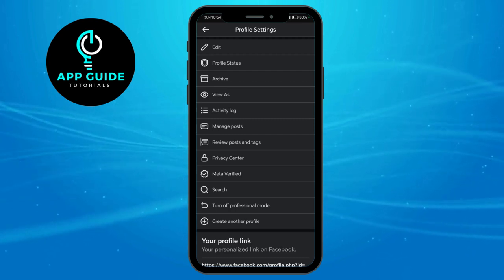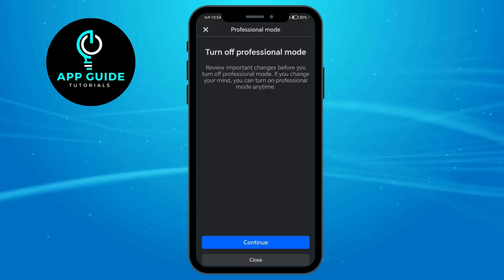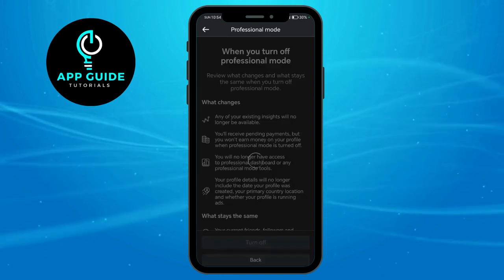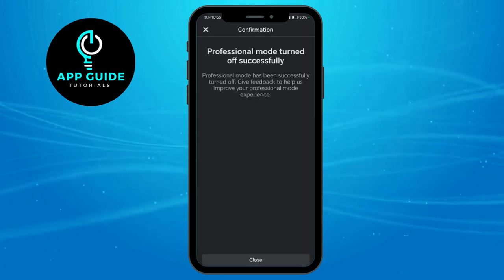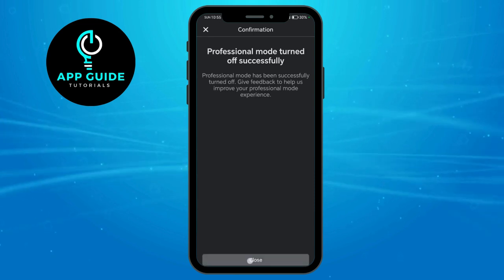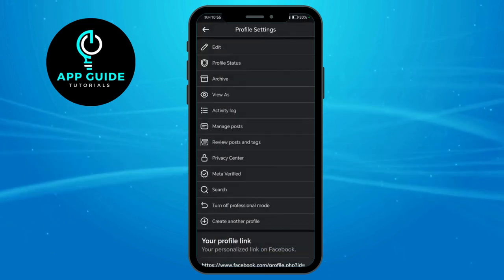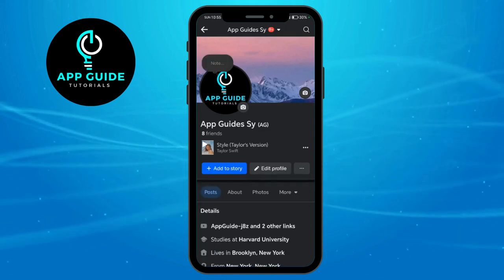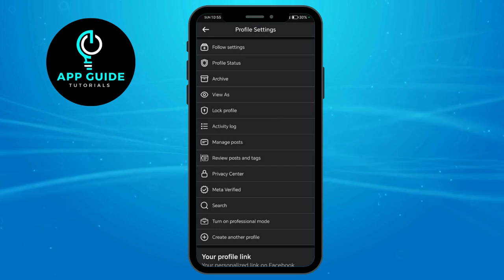How to Fix a Profile Lock Option Not Showing on Facebook | Android & iOS (2027)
Not seeing the Profile Lock option on Facebook? This tutorial will guide you through troubleshooting and enabling the Profile Lock feature on Facebook using Android and iOS. I’ll show you how to access this privacy setting and fix common issues.

In this tutorial, you’ll learn:
How to troubleshoot missing Profile Lock settings.
Step-by-step instructions for enabling Profile Lock on Facebook.
Tips for managing privacy settings effectively.

Secure your profile—follow these steps to fix the Profile Lock option on Facebook!